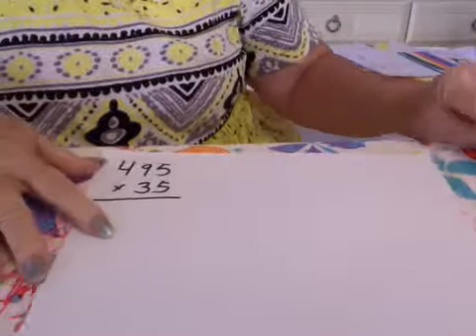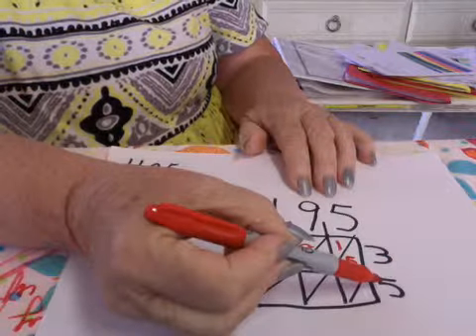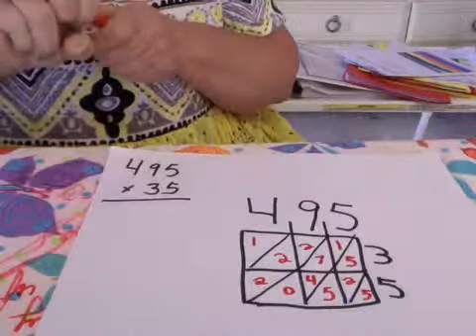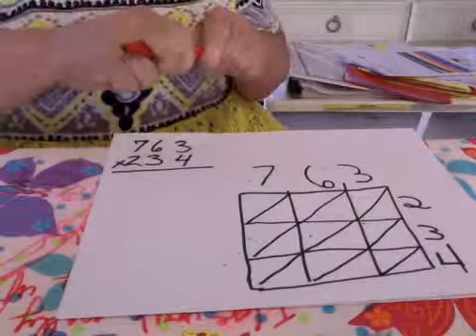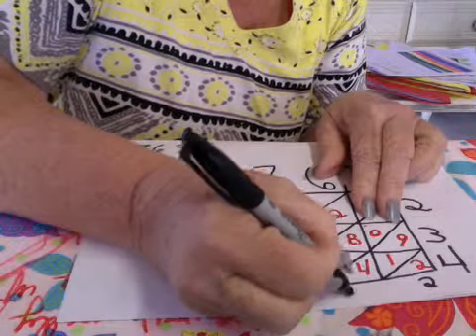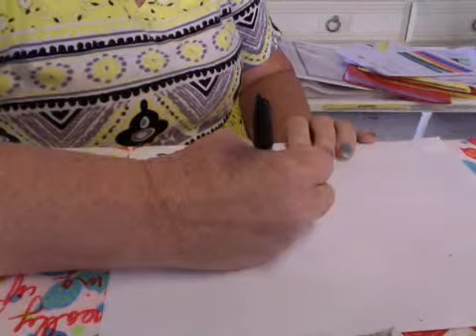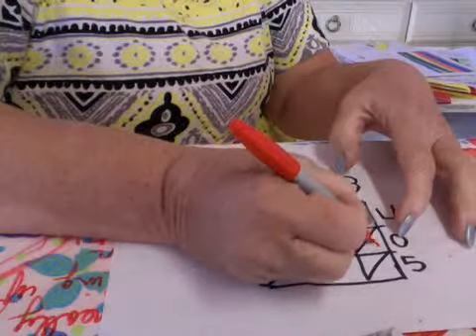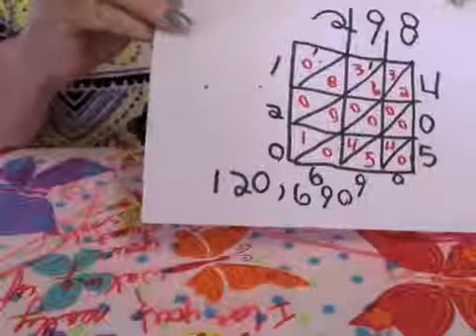Lattice II: Larger Numbers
This is the second of 2 videos for Cheery Children Education Center as follow-up to our meeting.  Ms. Tracy